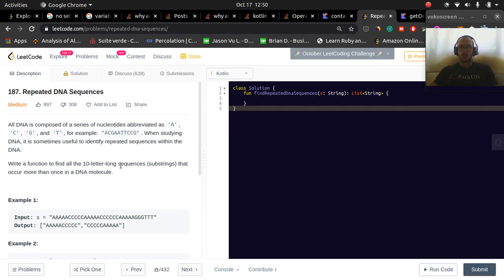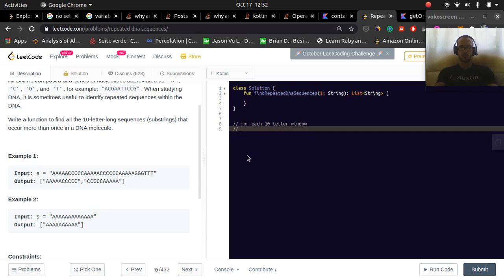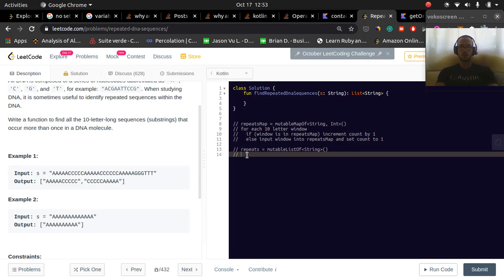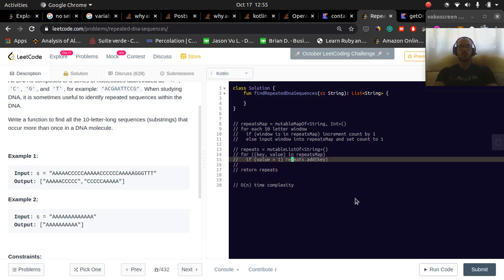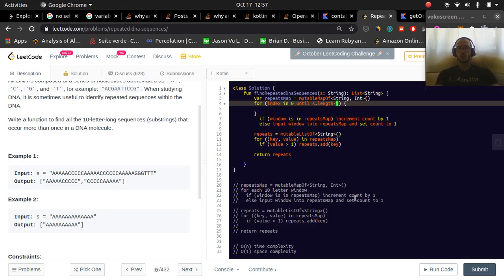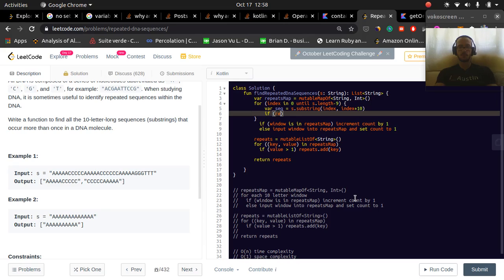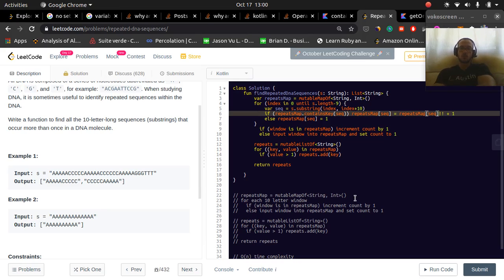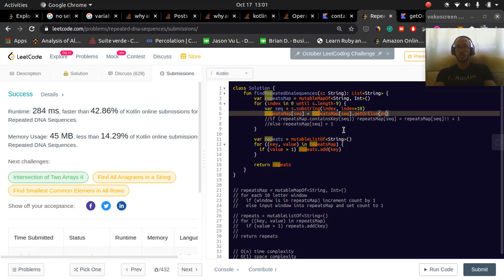Repeated DNA Sequences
Here we check a string to find repeated dna sequences. Give it a shot then watch the solution